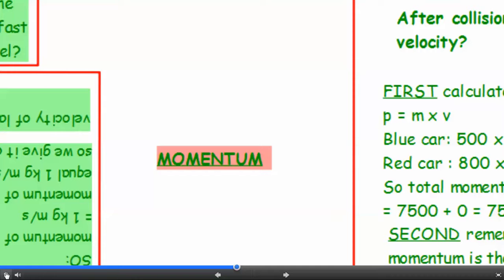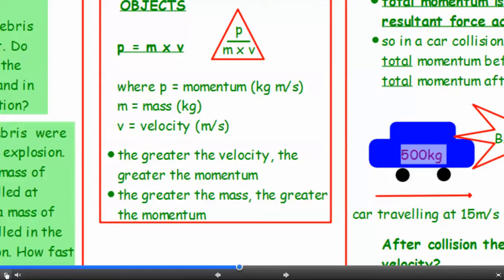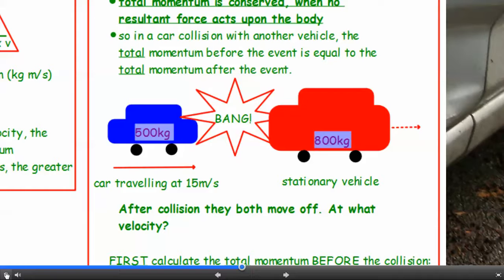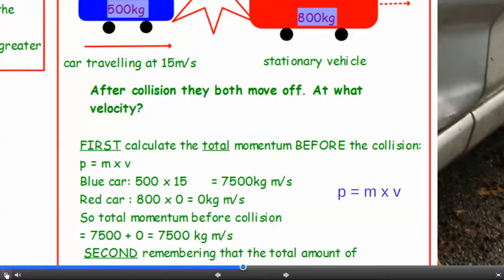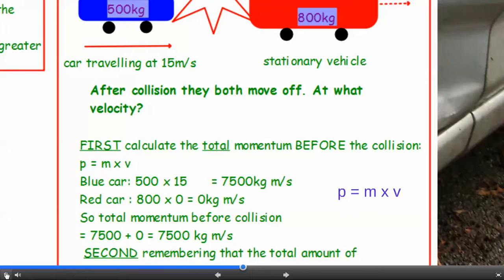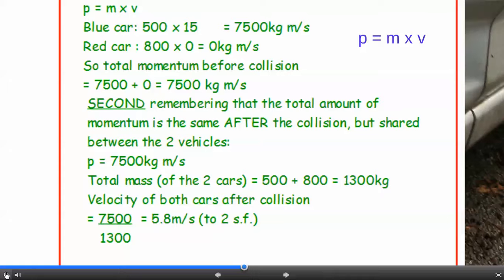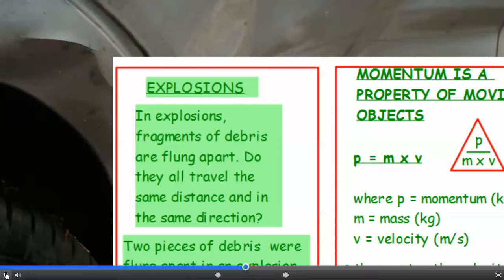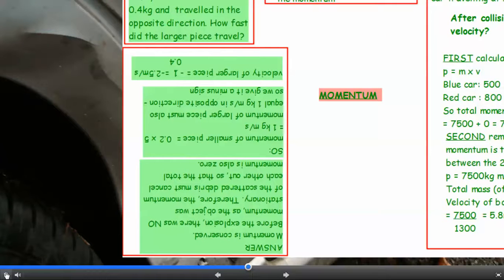Chapter 13 - Momentum